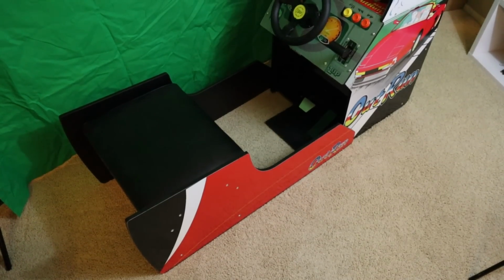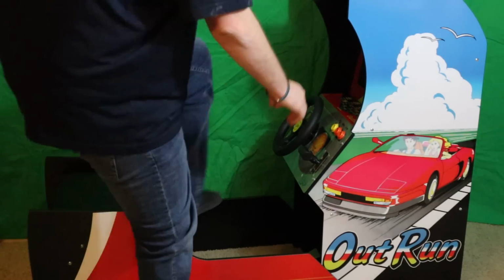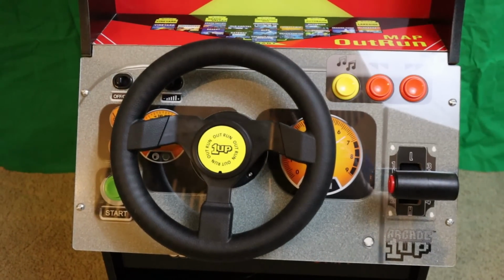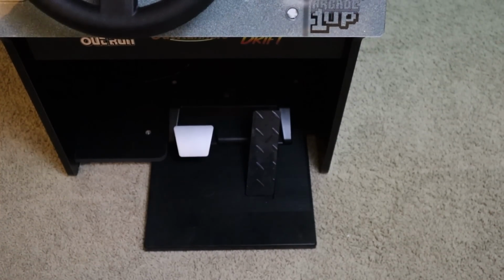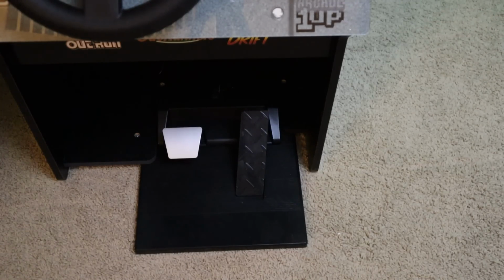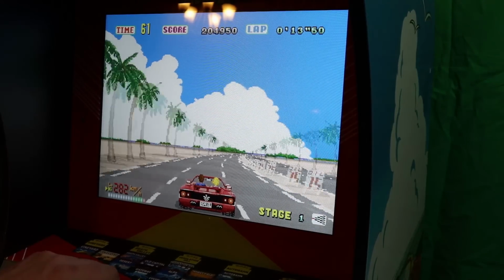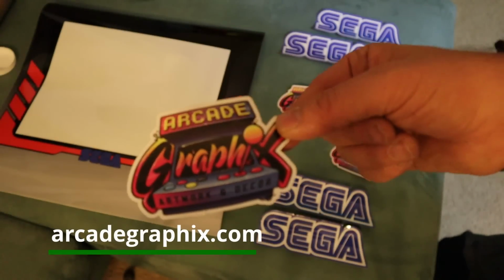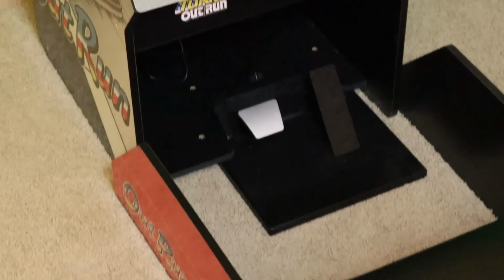Arcade1Up OutRun Seated Arcade Cabinet Review!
VROOM VROOM My Dudes!  I've had the Arcade1Up OutRun Cabinet for a couple weeks now and finally had a chance to put together a review.  In this review we are looki ng at the Outrun Seated Arcade Cabinet version which is currently SOLD OUT on the Arcade1Up Website.  In 2021 Arcade1Up has announced they intend on also releasing a Stand Up Version of this Cabinet and perhaps we will see more of these Seated Versions available as well!

**LINKS**
Arcade1Up OutRun Seated Cabinet Info: